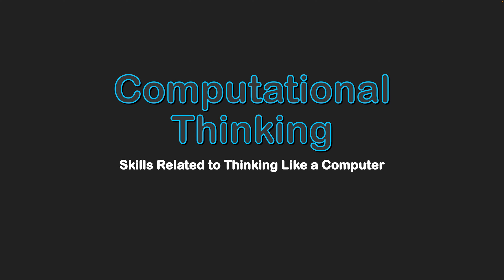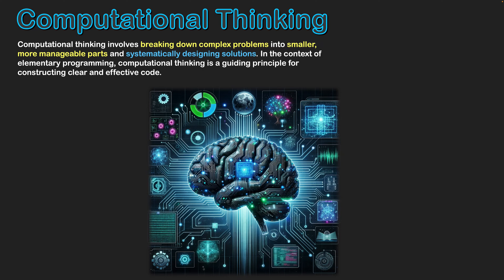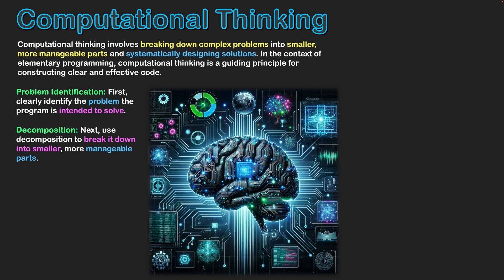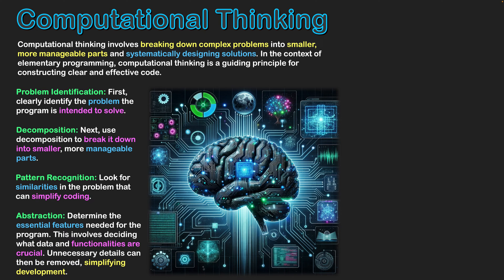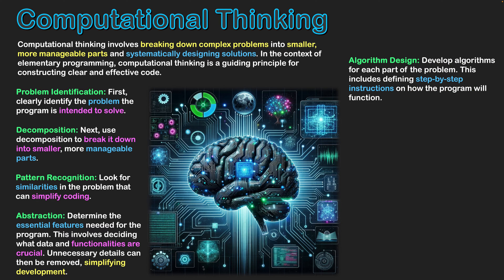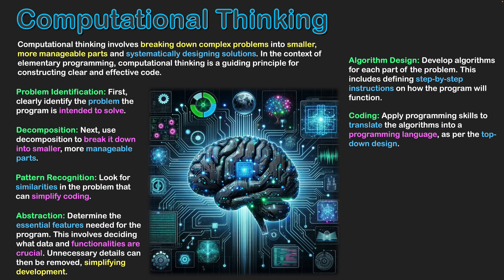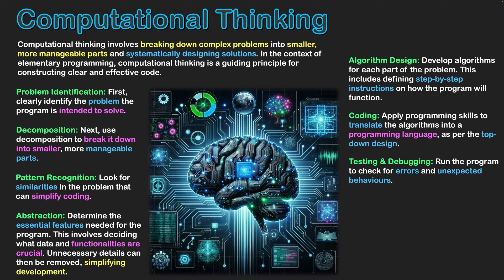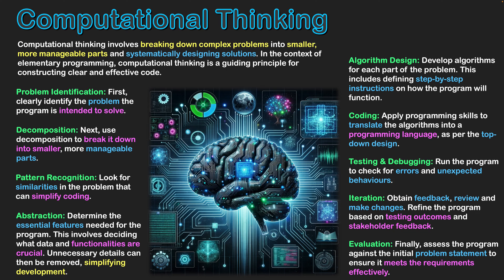Computational Thinking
Computational thinking involves breaking down complex problems into smaller, more manageable parts and systematically designing solutions. In the context of elementary programming, computational thinking is a guiding principle for constructing clear and effective code.